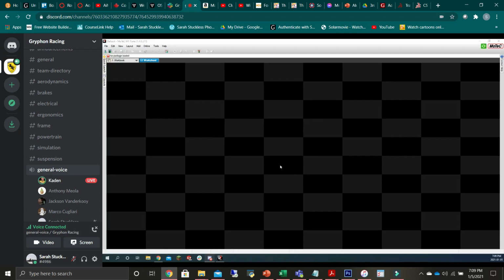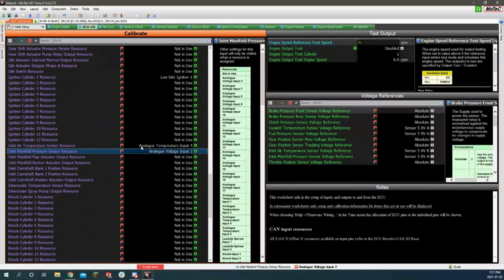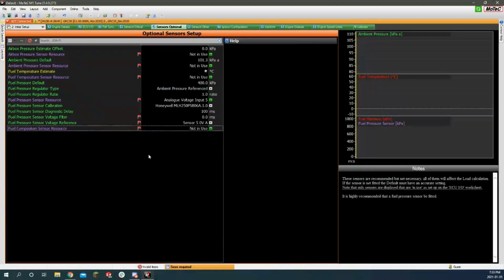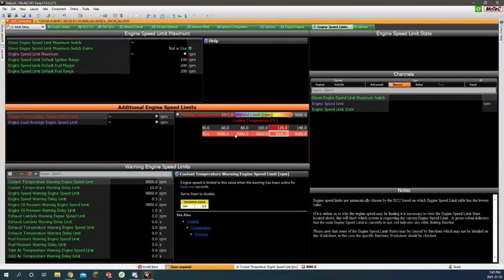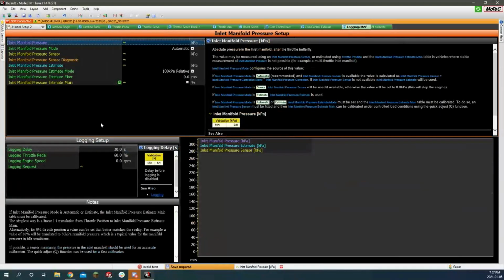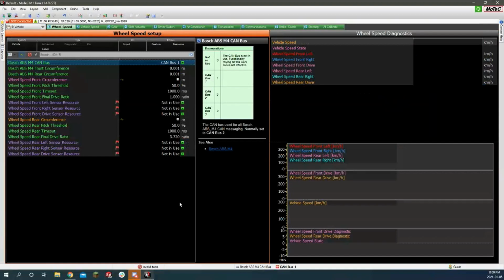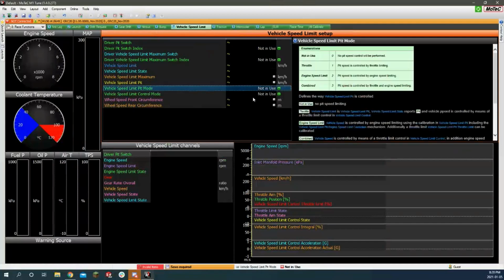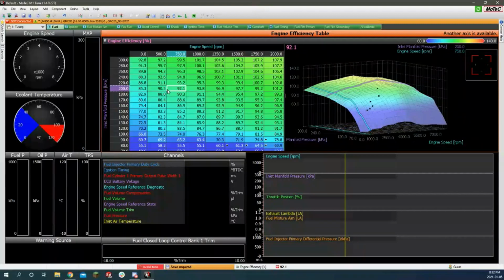Motec M1 Seminar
Motec M1 tuning software run through seminar presented by Kaden Penner.

Powertrain